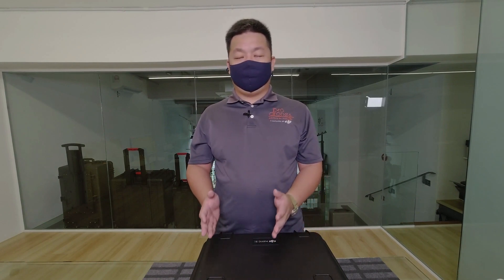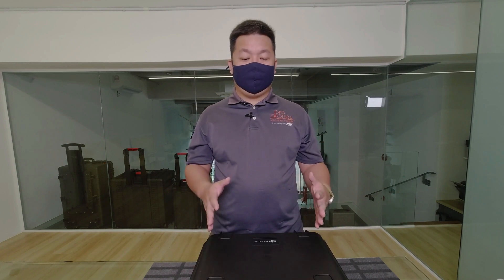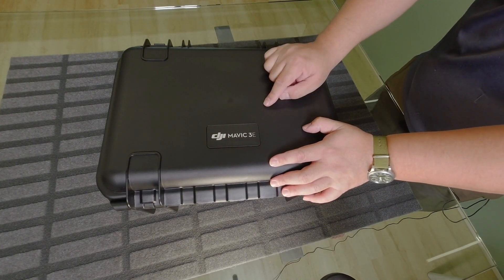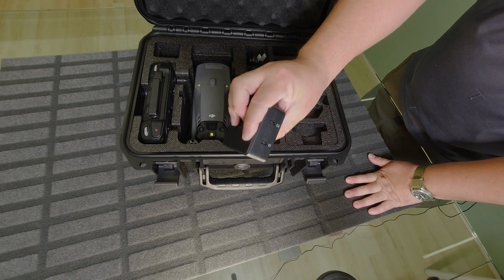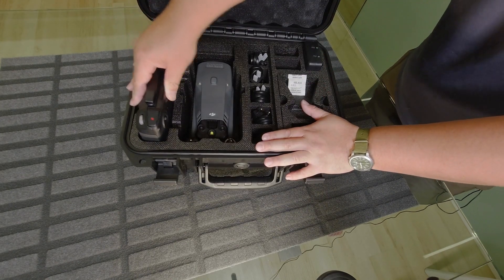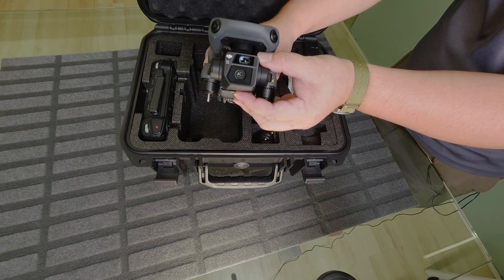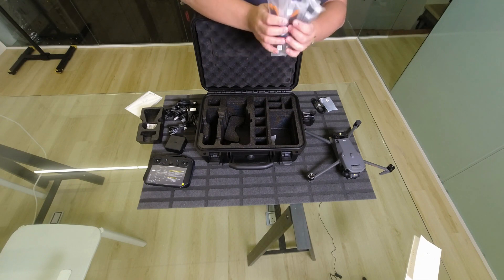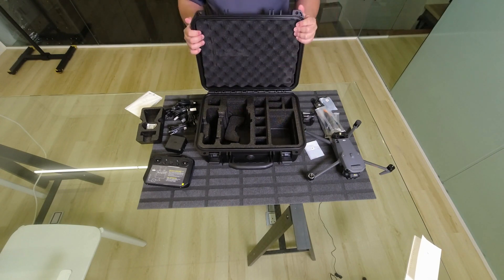DJI Mavic 3 Enterprise Quick Unboxing - Part 1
The all-new DJI Mavic 2 Enterprise has just been released. With that, let's have a quick look on the what DJI has to offer.
We will dive into the drone all new system in the next part of this video.